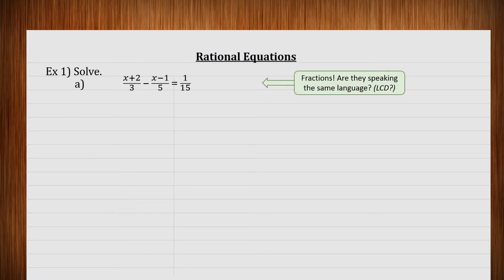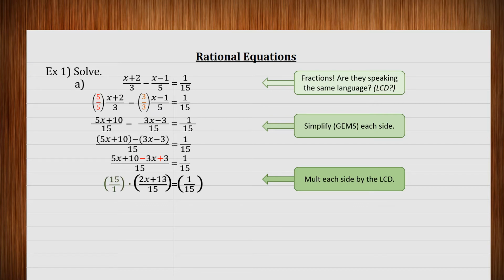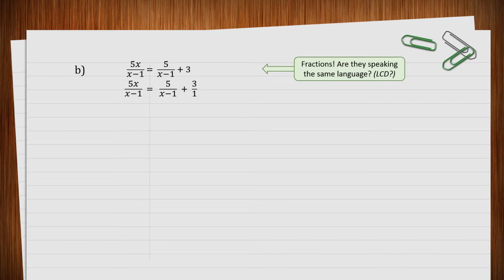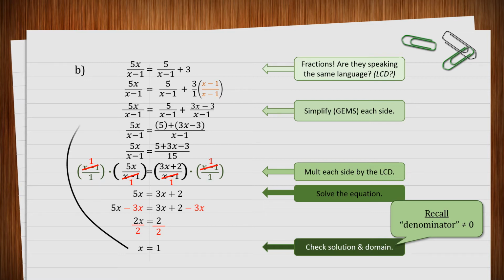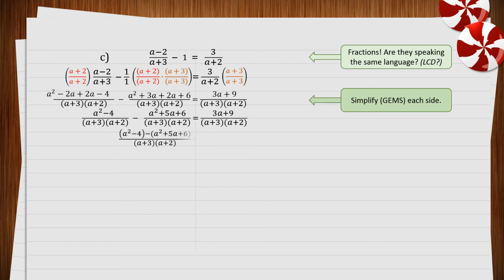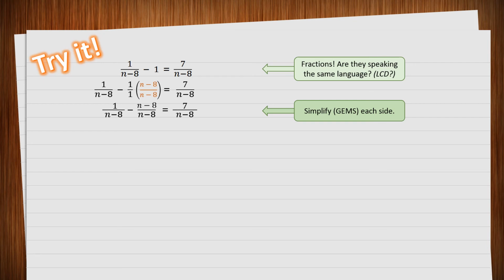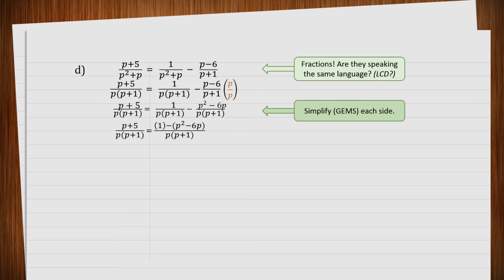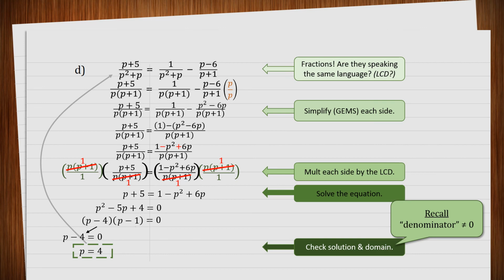Solving Rational Equations Video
This video is when you are solving an equation with a variable in the denominator.